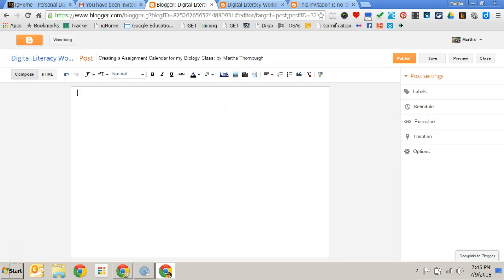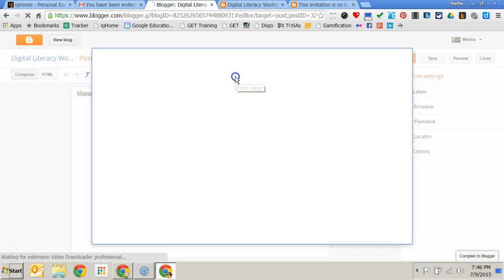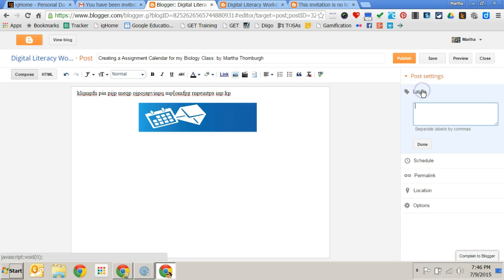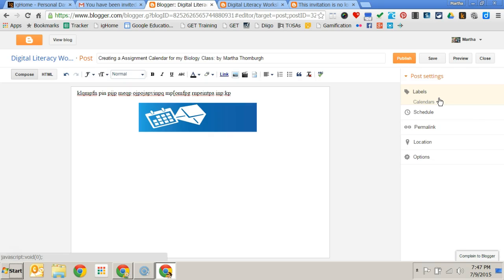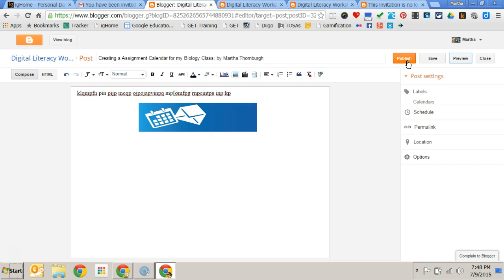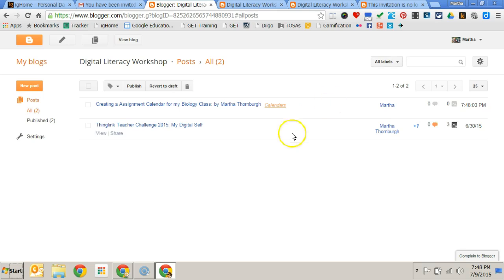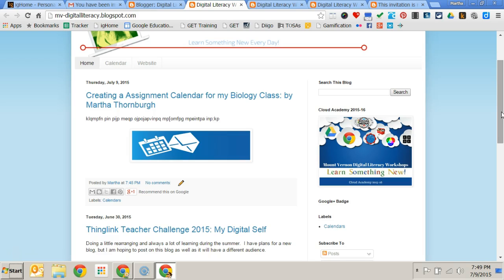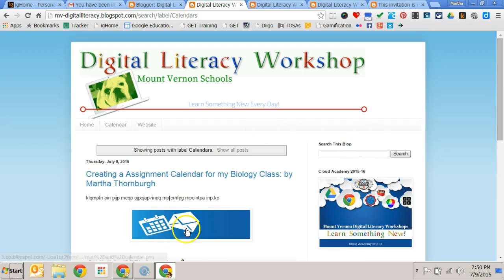Contributing to the Digital Literacy Workshop Blog